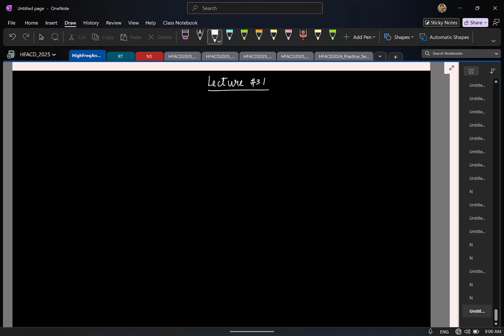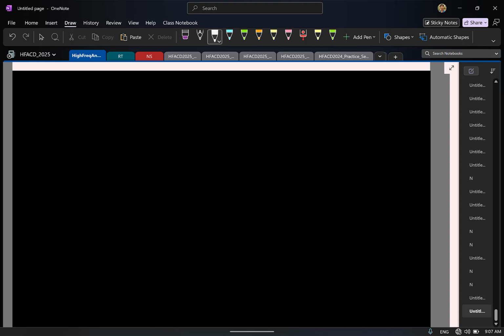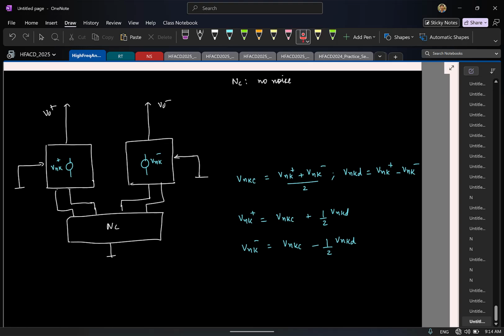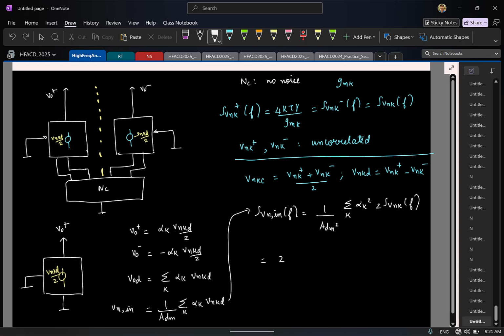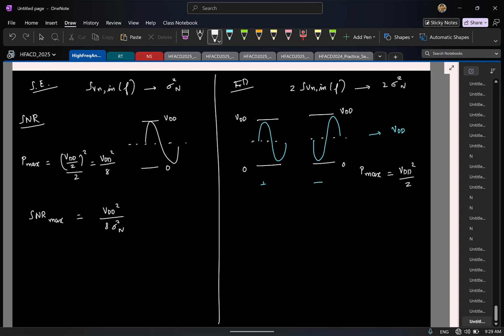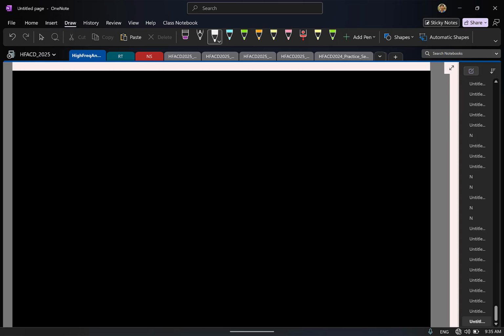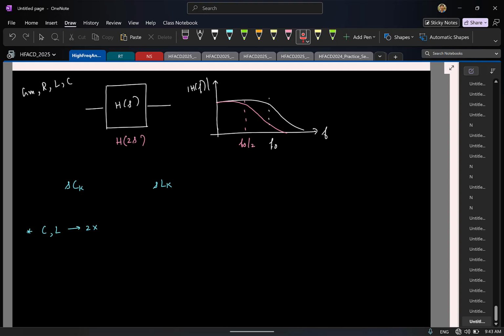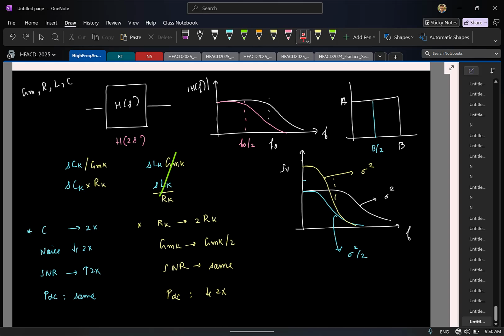Lecture 31: Noise in fully differential circuits; Scaling analog circuits for noise and bandwidth